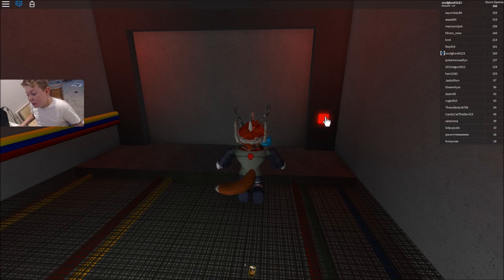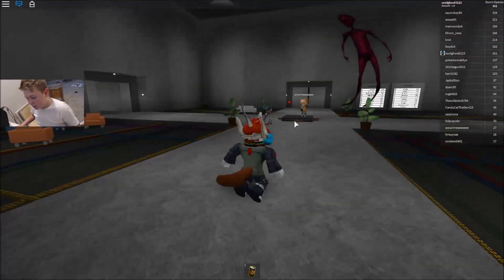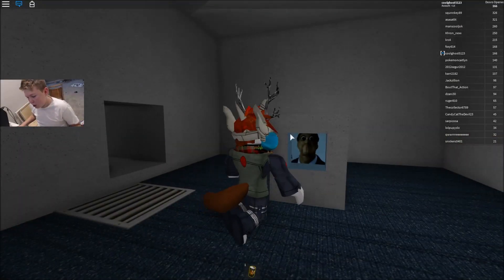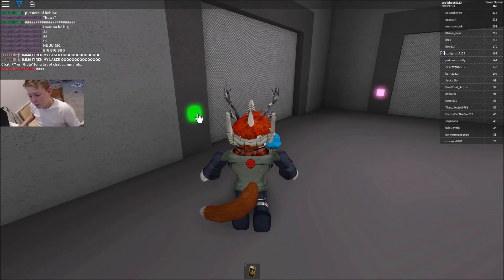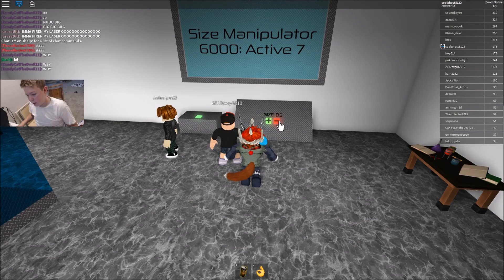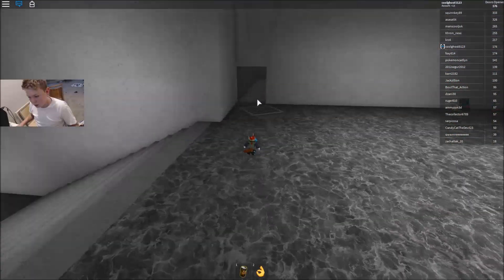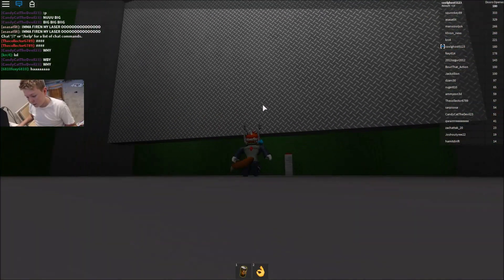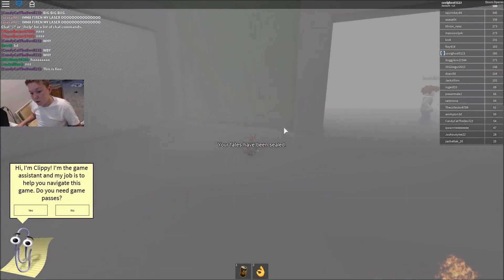Roblox Hmm... | How To Release the Obunga!